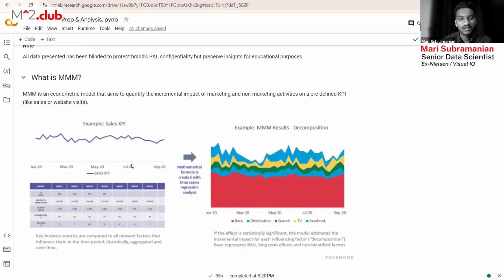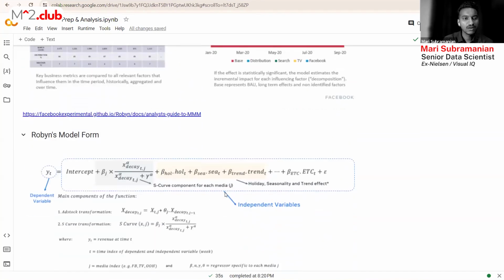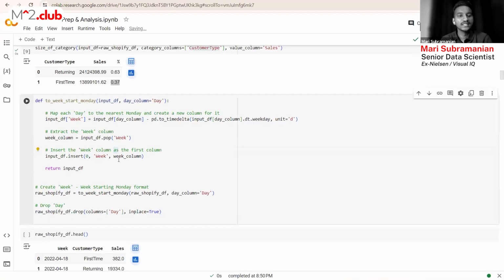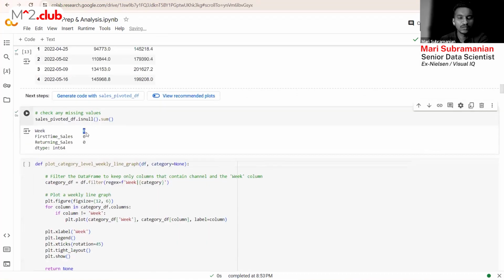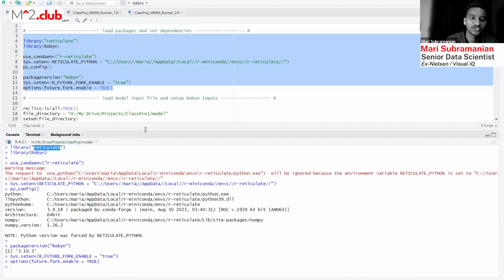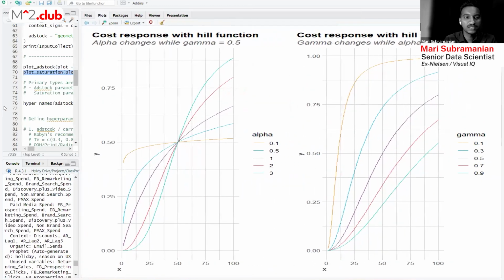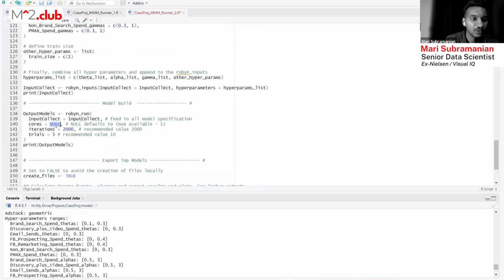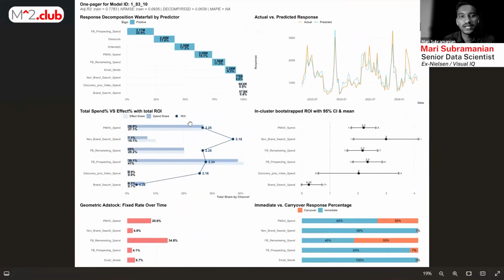WORKSHOP DAY 2 OPTION 1 - PRACTITIONER TRACK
We concluded an incredible workshop where participants learned to build media mix models using the Facebook Robyn open-source modeling package, guided by our expert and Senior Data Scientist Mariappan Subramanian. Mari took the cohort through a step-by-step process to prepare data, perform exploratory data analysis, feed data to models, analyze model fit, generate and analyze decomps, and evaluate decomps against marketer’s channel performance expectations.